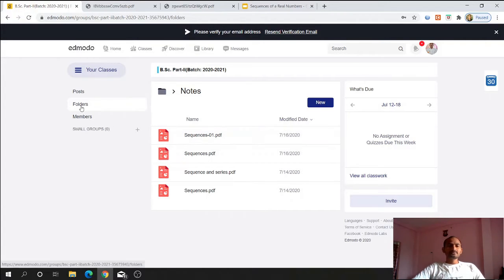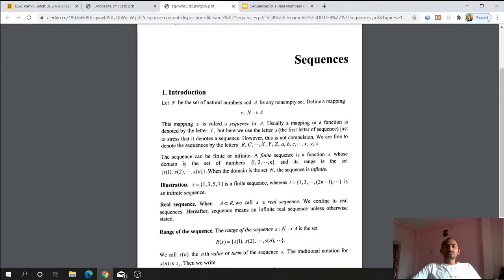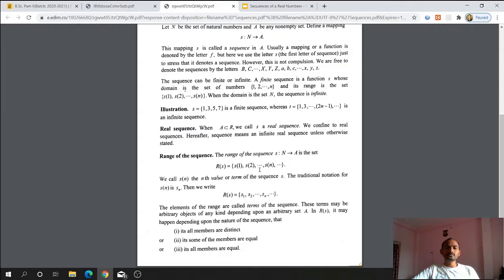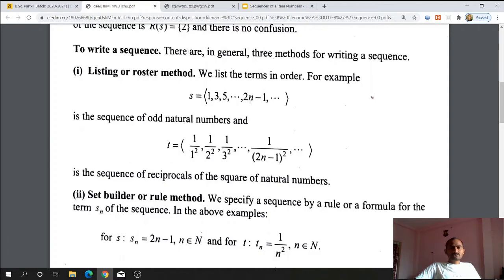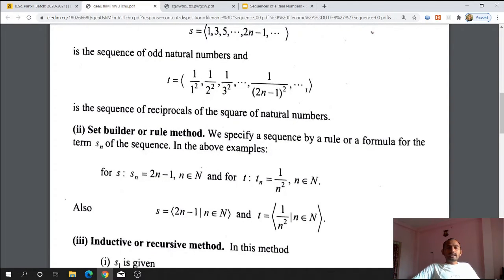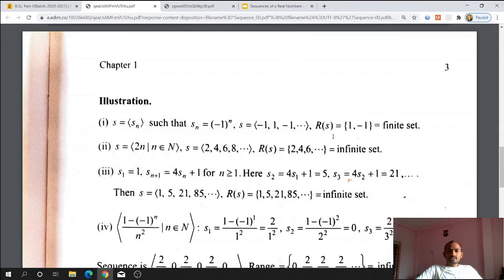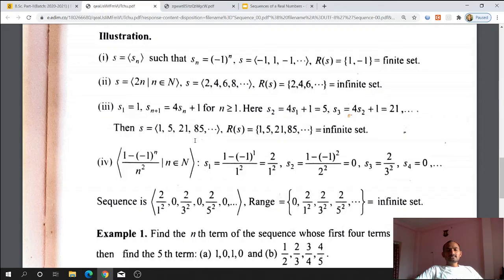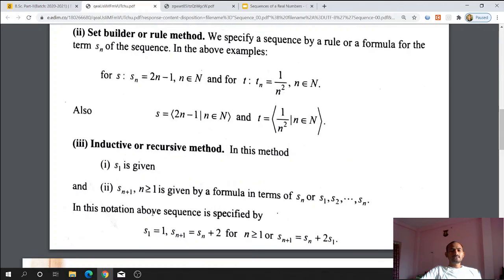Sequence of a Real Numbers